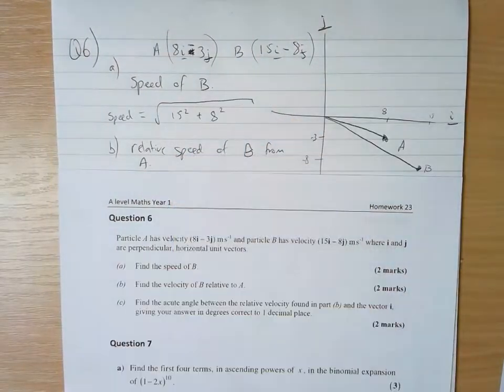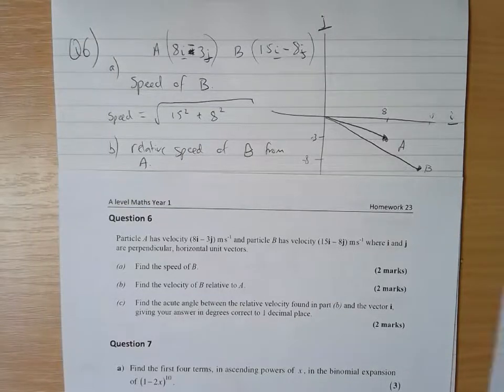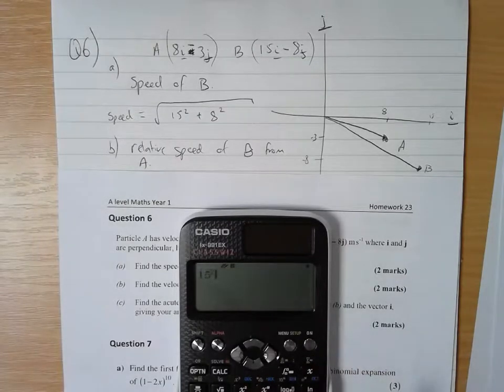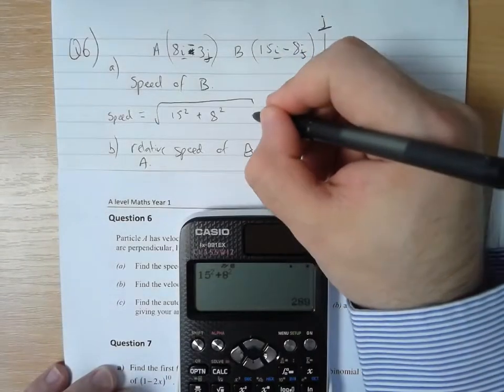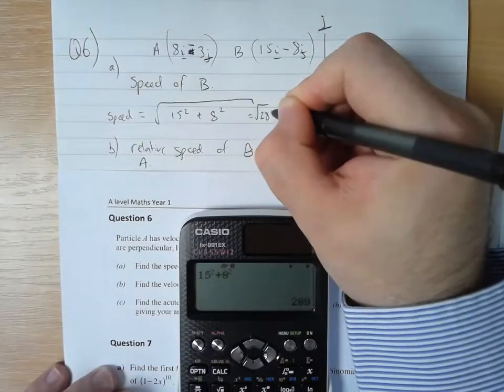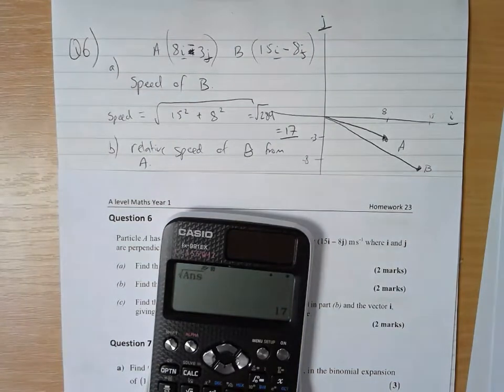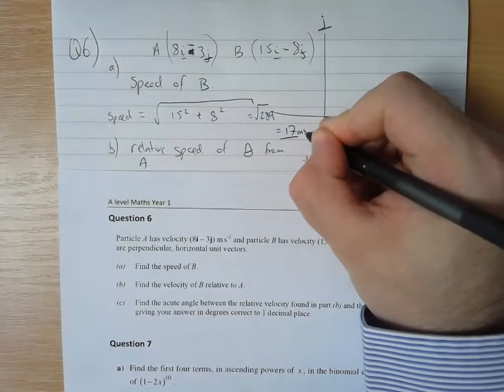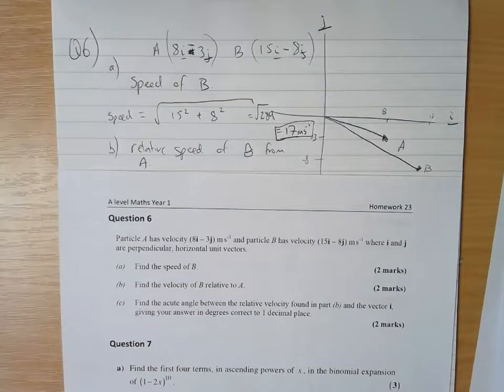Y1 Hwk23 Q6